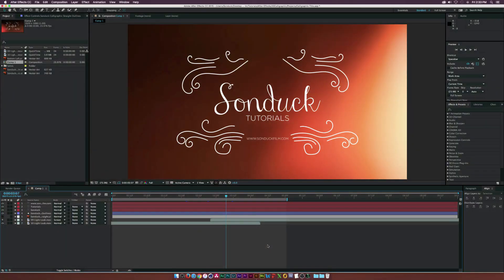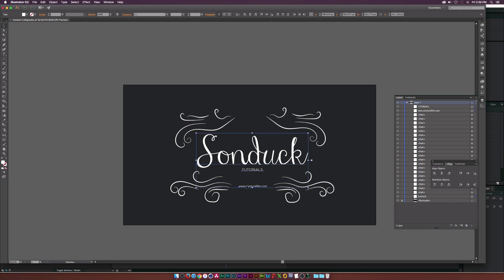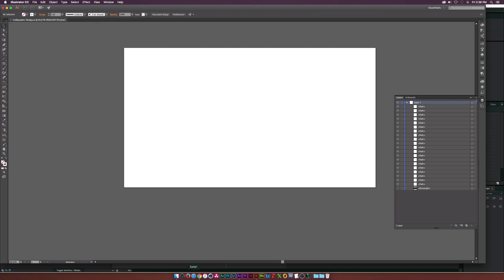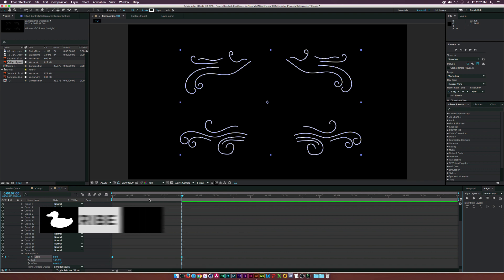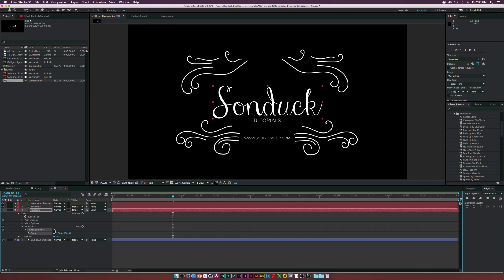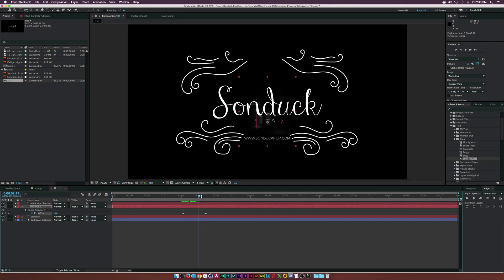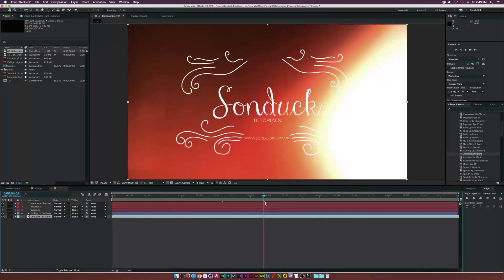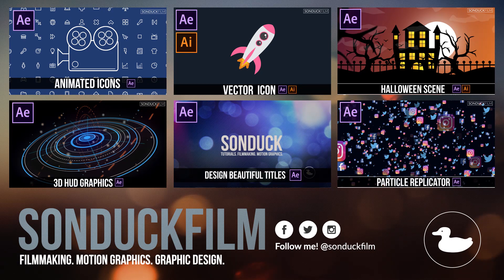After Effects Tutorial: Calligraphic Curvy Title Animation (Wedding Titles)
Create a calligraphic title animation in this After Effects Tutorial. Calligraphic or the curvy style is great for fancy titles that you would use for weddings or for projects that require a delicate touch. Creating these these titles can't be directly designed in After Effects. In our first part tutorial, we design the calligraphics in Adobe Illustrator. Then we copy the paths over to After Effects and create our animation.